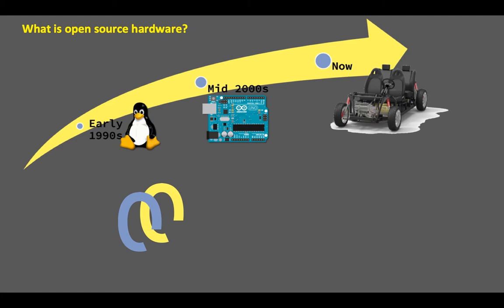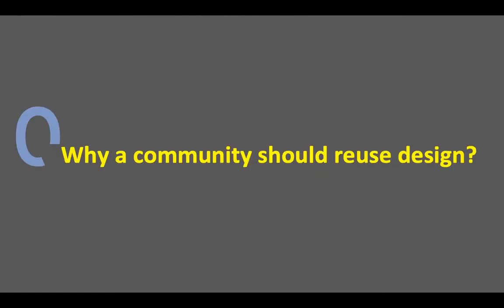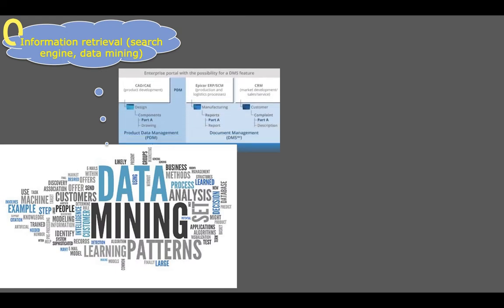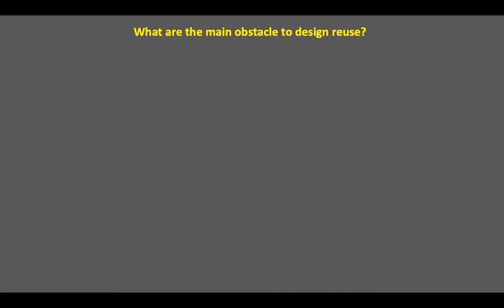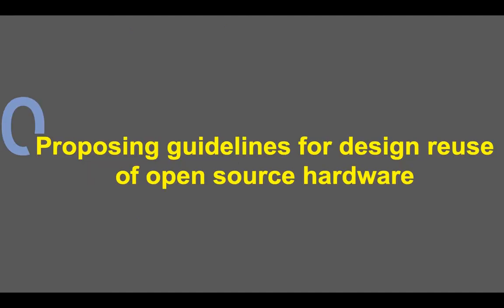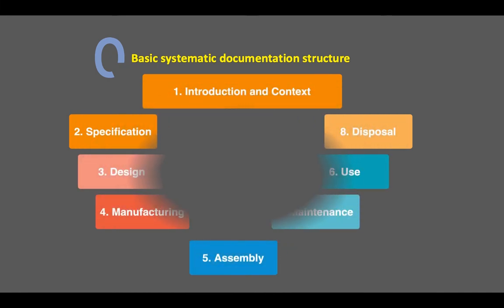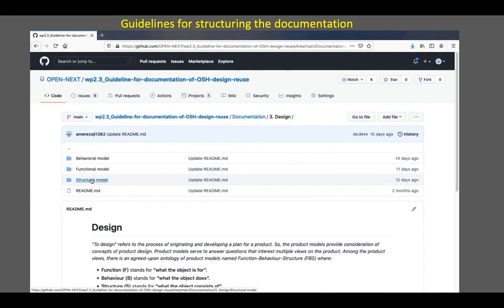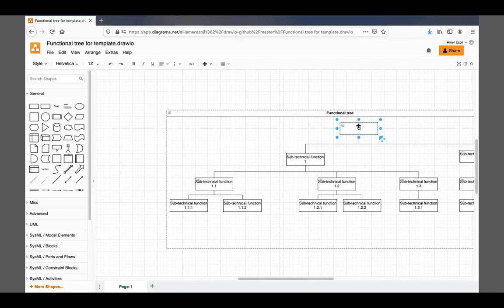Guidelines and Templates Enabling Reuse of Open-Source Hardware Design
Open source promotes the openness and accessibility of all useful information for studying, modifying, or replicating a piece of software or hardware. As for industry, the reuse of existing designs is, therefore, a fundamental requirement for open source. The lack of standardized open-source hardware documentation guidelines makes the reuse of the solutions very problematic. We are closely working with the promoters of the DIN SPEC 3105 standard to develop useful documentation guidelines and templates. This video shows the importance of guidelines and templates for the documentation of open source hardware design. Moreover, the process and structure of the guidelines for open source hardware are demonstrated in this video.